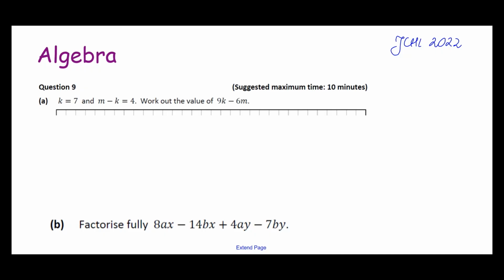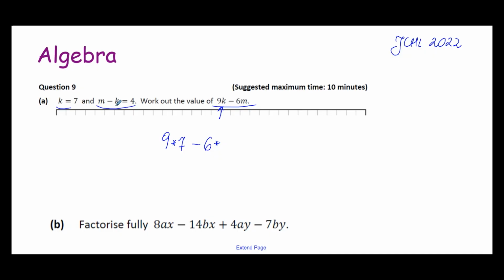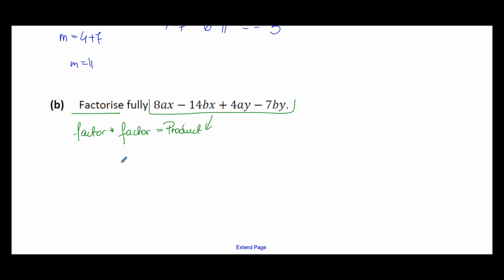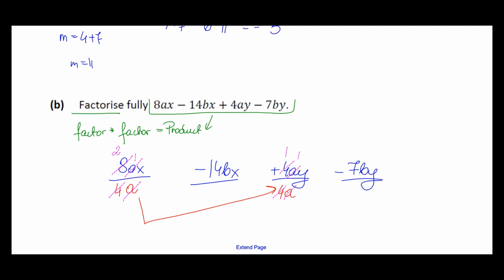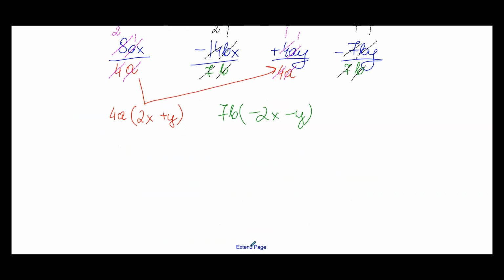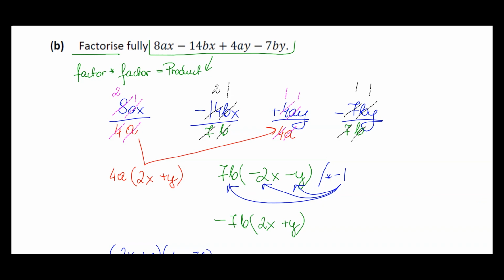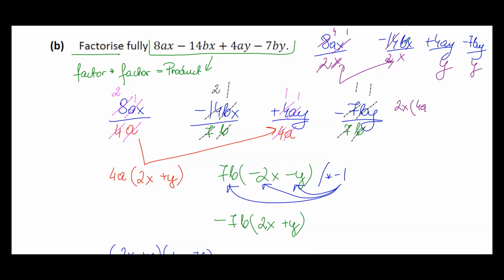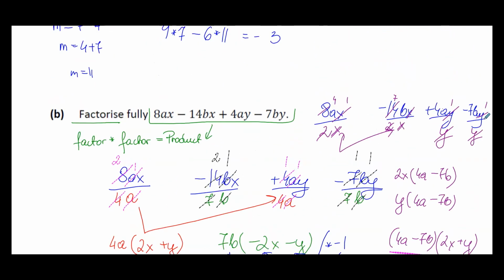Junior Cycle Algebra: Q9 SEC Marking Scheme Secrets 2022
Master Junior Cycle Higher Level Algebra with this walkthrough of the 2022 SEC Question 9. We break down the official SEC Marking Scheme to show you exactly where to pick up attempt marks and how to avoid common mistakes in substitution and factorization by grouping. Whether you are prepping for your mocks or the final exam, understanding how the examiner awards marks for 'm-k' equations and full factorization is the fastest way to boost your grade.

0:00 Introduction to JCHL Algebra
0:11 Question 9(a) Overview
0:35 Substitution Strategy for k=7
0:50 Solving for m in the equation m-k=4
1:23 Final Value for 9k - 6m
1:30 Question 9(b) Factorizing Fully
1:38 What is a Factor?
1:58 Factorization by Grouping Method 1
3:48 Handling Sign Changes (Multiplying by -1)
4:28 Factorization Method 2: Alternative Grouping
6:00 Comparing Results and Final Tips